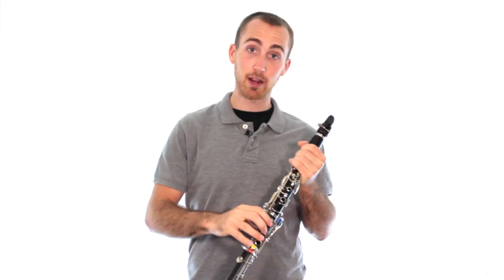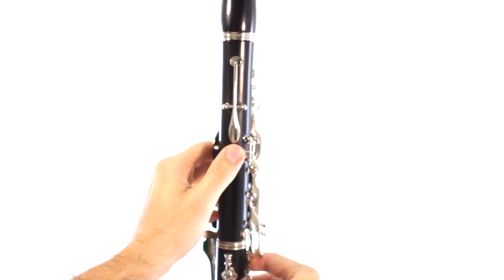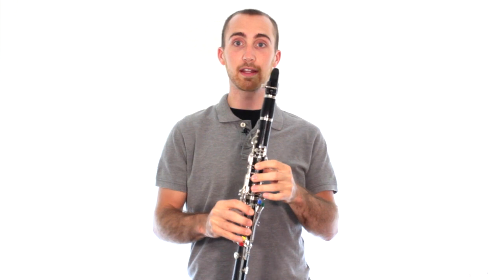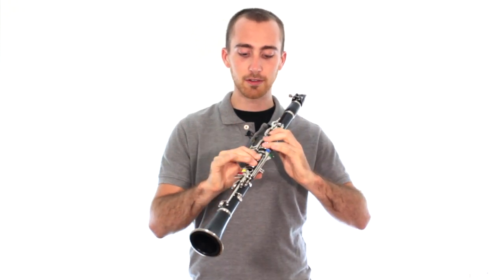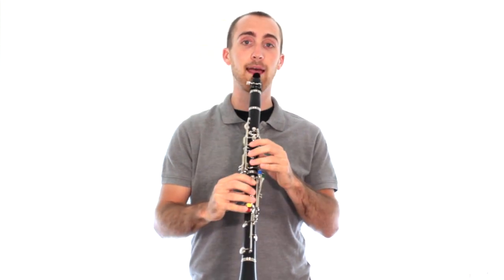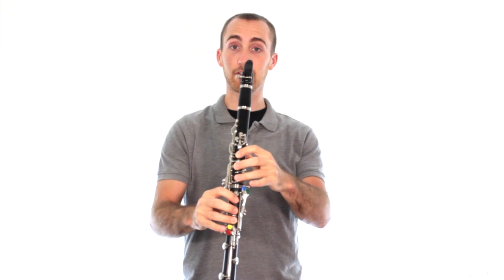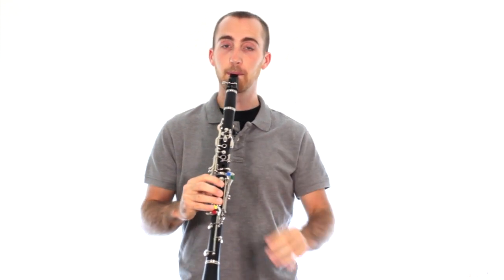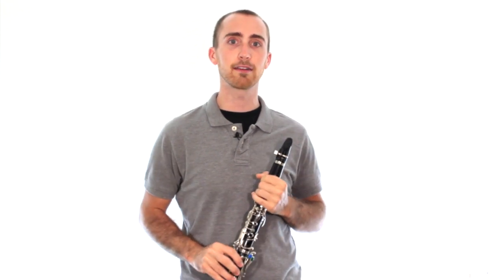Clarinet Lesson 5: Holding - Both Hands